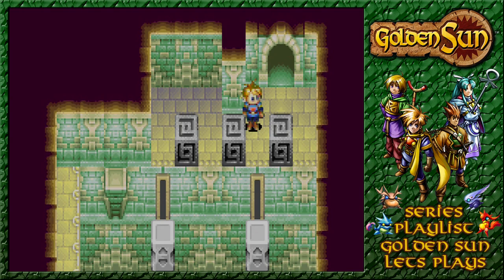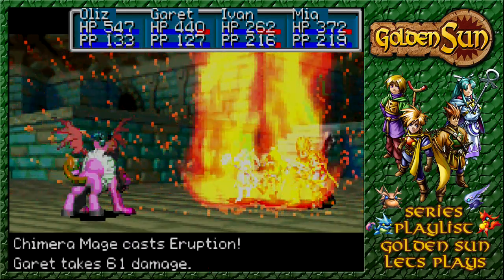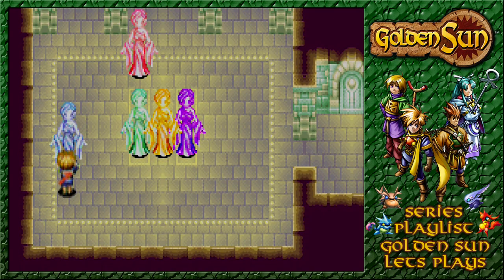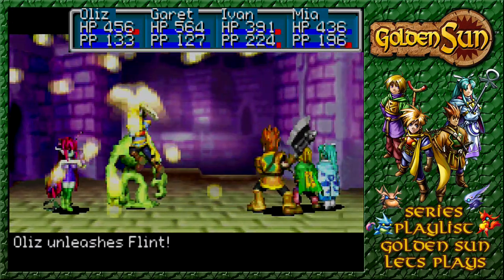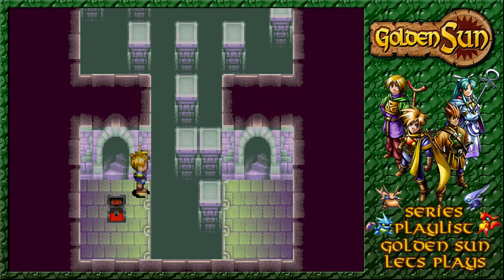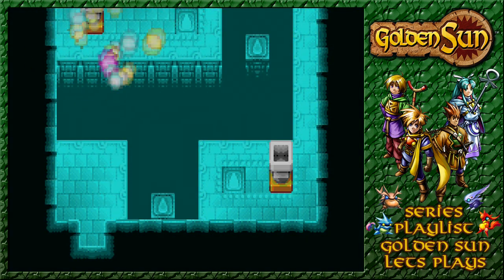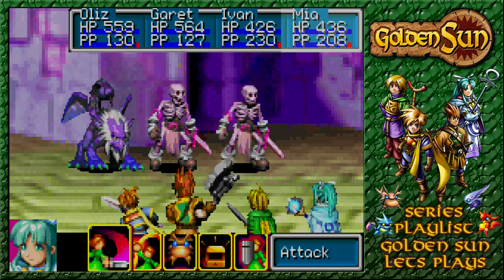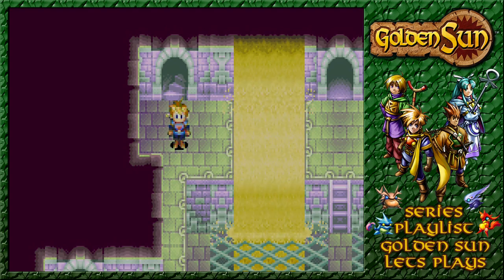Golden Sun - Tunnel Ruins Treasure Hunt - Episode 53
With our path to the Venus Lighthouse full of puzzles we continue on through the tunnel ruins and find a treasure enroute, however with another path to take we look to change but find our way back blocked as we look to head back inside.

With a debacle ongoing we soon engage the other puzzles and make it through to the main part of venus lighthouse.